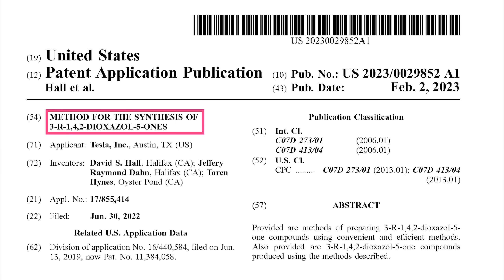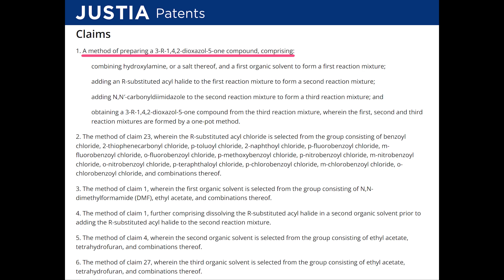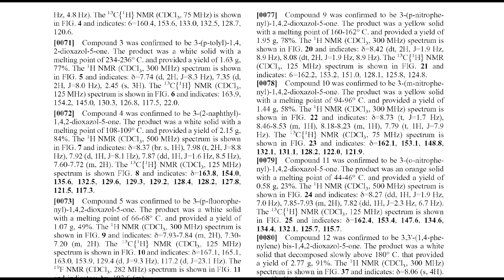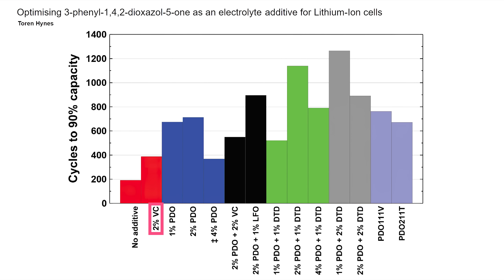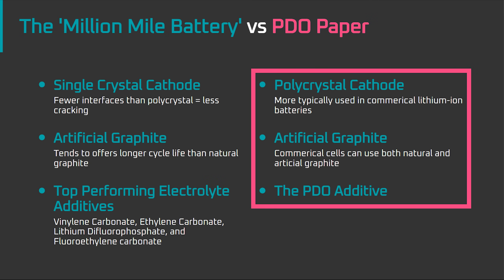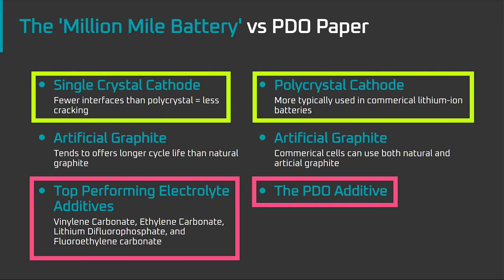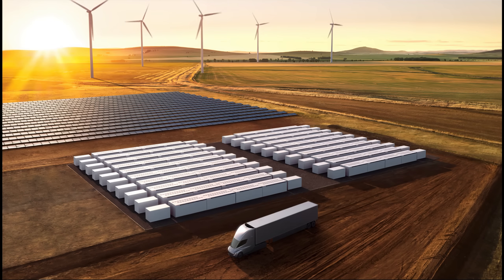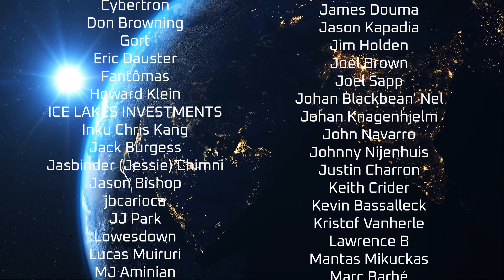Tesla's PDO Patent // One-Upping the 'Million Mile Battery'?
Today we'll be discussing Tesla's 'new' patent and patent application for an new electrolyte additive called PDO that extends the cycle life of lithium ion batteries, the research behind that patent, and how with the PDO additive Jeff Dahn's lab may be one-upping the 'Million Mile Battery' they documented four years ago.

*Timeline*
00:00 Introduction
01:08 Tesla’s ‘PDO’ Patent
04:47 PDO Research History
07:41 PDO vs The ‘Million Mile Battery’
11:09 Could PDO Perform Even Better?
12:39 Summary // Where are the Improvements?